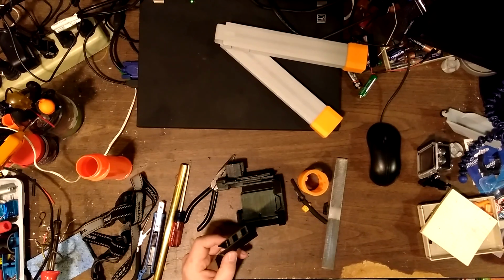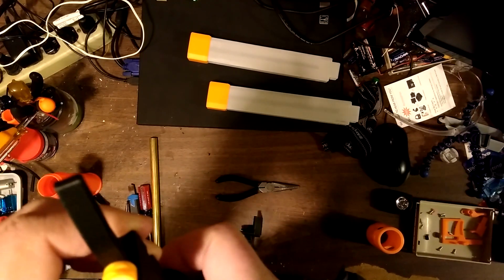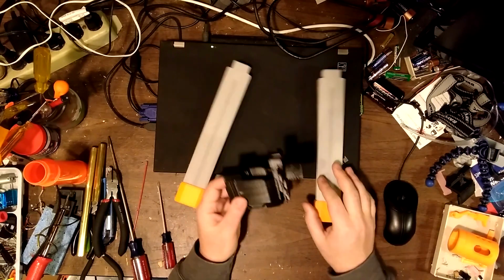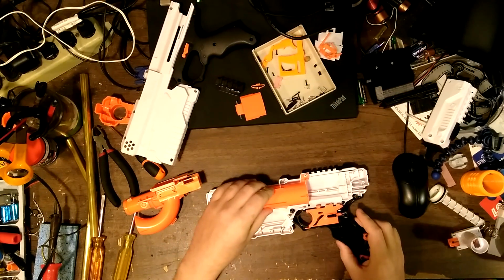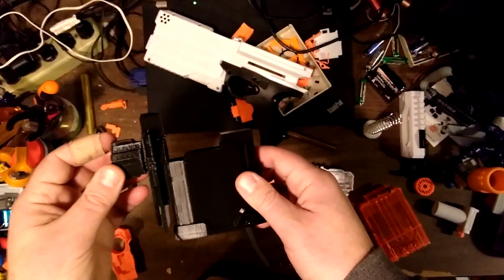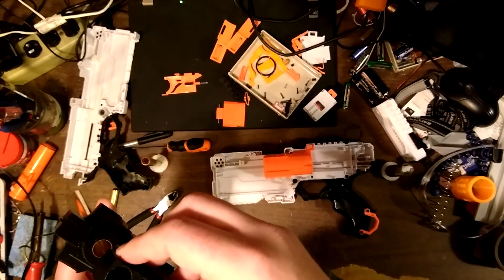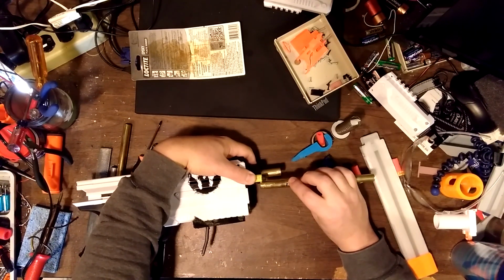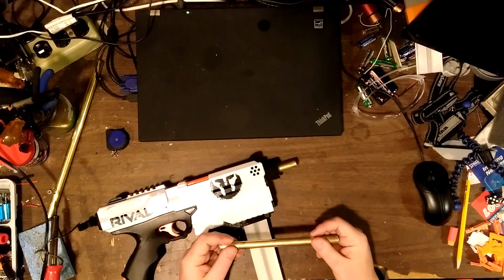Nerf Rival Kronomag (Kronos) tutorial / build guide!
This is a very long build guide / build log / tutorial for making your own Kronomag!

My main regrets with this project are just that I don't know the actual FPS (not owning a proper chronograph) and that I don't have a better cut line for the blaster's shell.